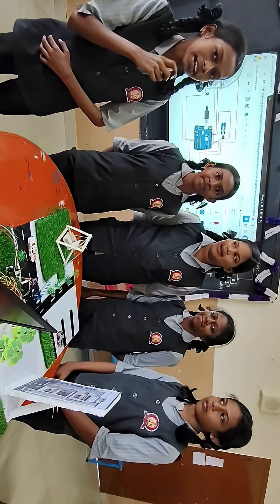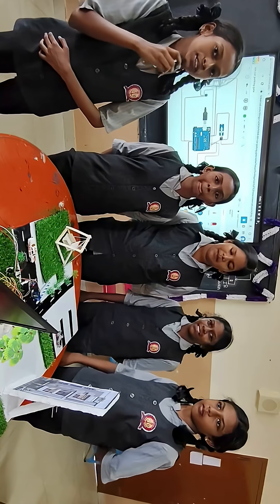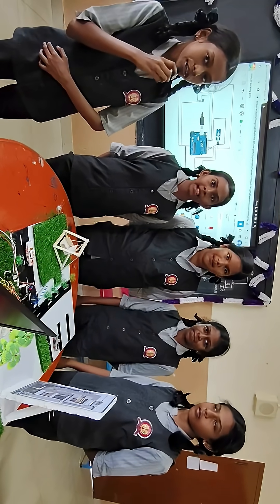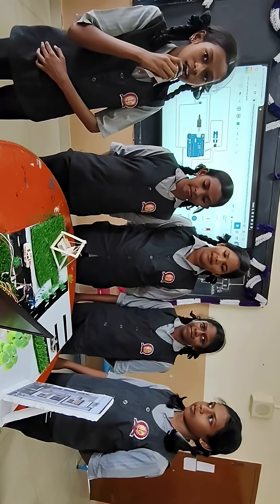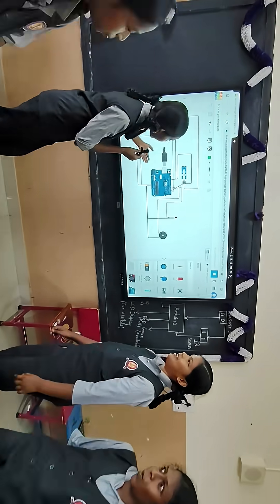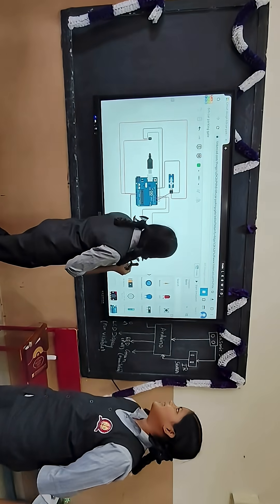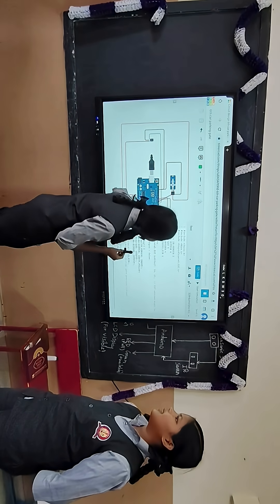🚗 Class 6 – Automatic Car Parking Gate Using Arduino! 🛠️🔓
Our Class 6 students created an Automatic Car Parking Gate using an Arduino board, IR sensor, servo motor, LED, and buzzer.
When a car comes near, the sensor detects it, the gate opens automatically, and the LED and buzzer give signals.
This project helped them understand automation and real-world applications of robotics.